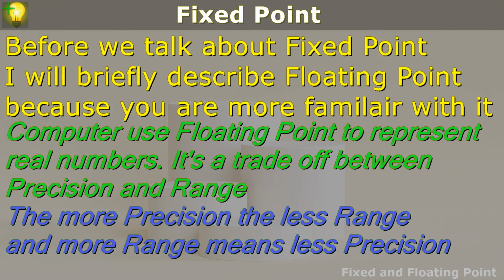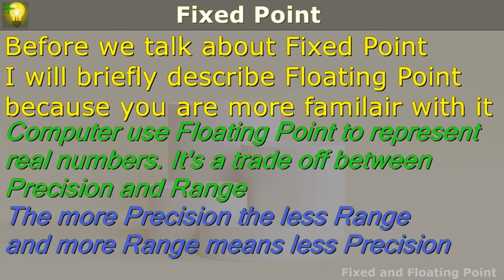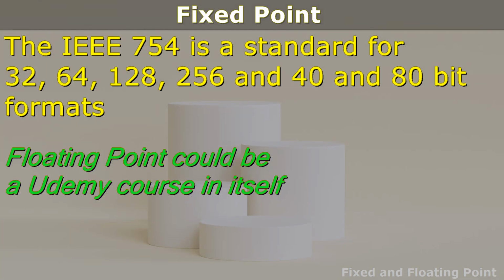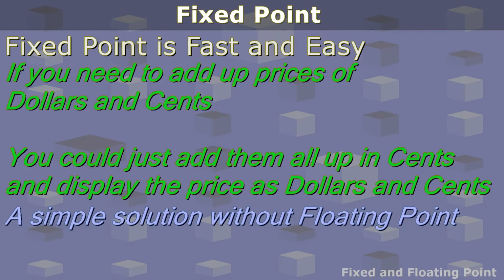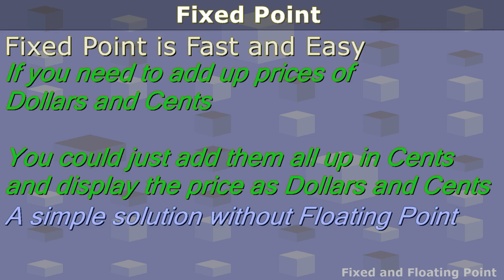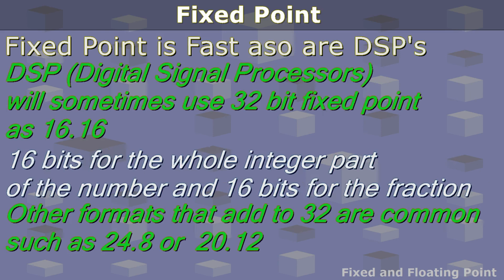12 FixedPoint 1080p